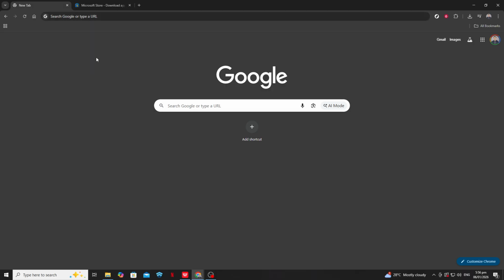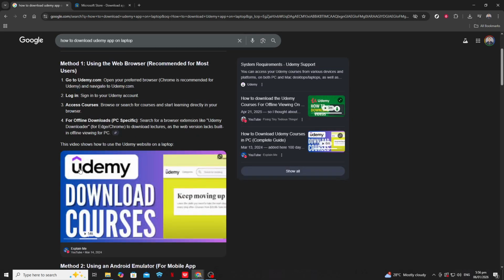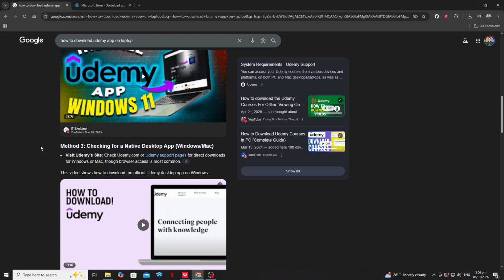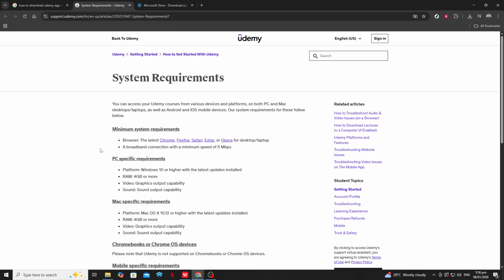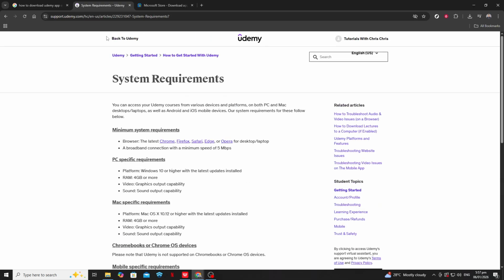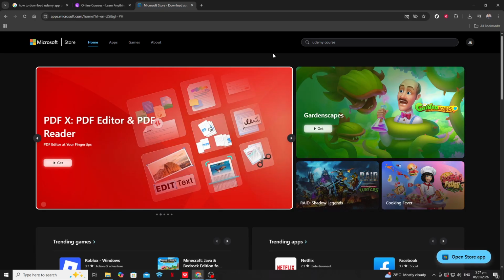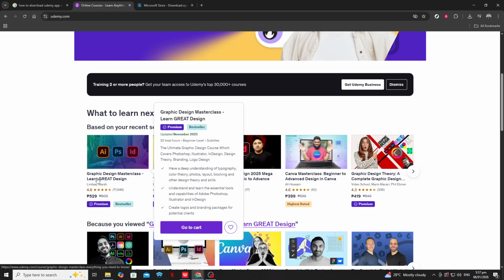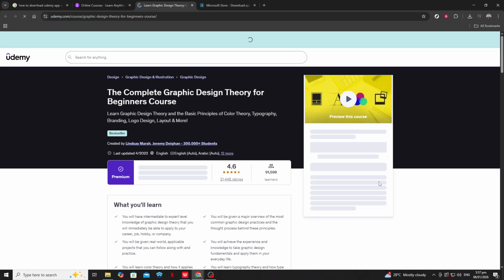How to download Udemy app on laptop (Latest Update)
How to download Udemy app on laptop

In this video, you’ll learn how to download the Udemy app on your laptop step by step. While Udemy is mainly a web-based platform, this tutorial shows the easiest ways to access courses on Windows or Mac, including using the official app or trusted workarounds.

📌 What you’ll learn in this video:

How to download and install the Udemy app (if available)

How to access Udemy courses on Windows and Mac

How to use the web version as an app for offline convenience

Tips for smooth course playback and navigation

This guide is perfect for students, online learners, and professionals who want to learn on a bigger screen.